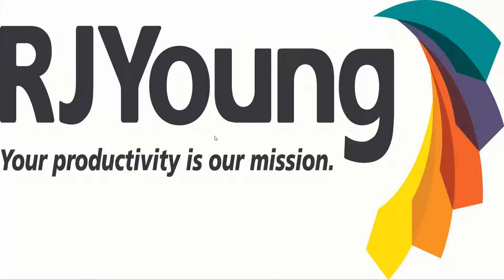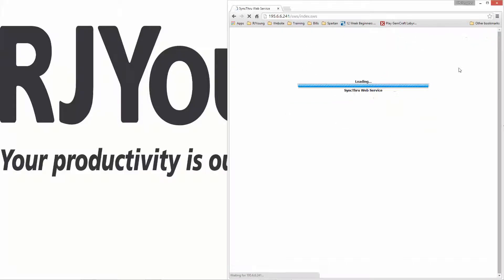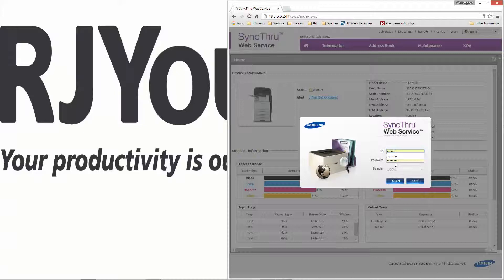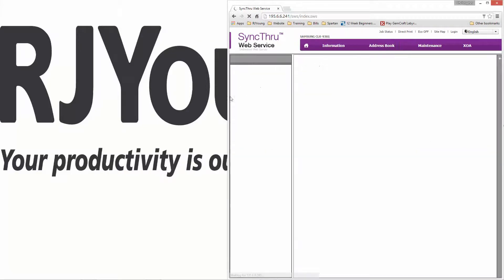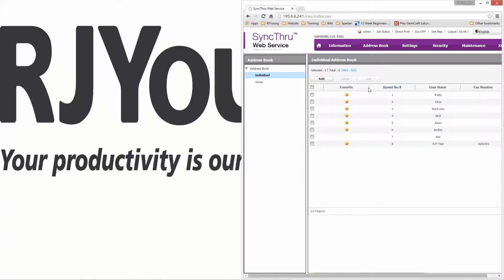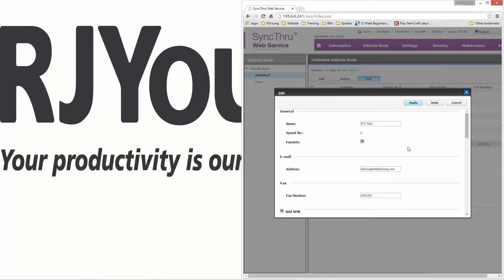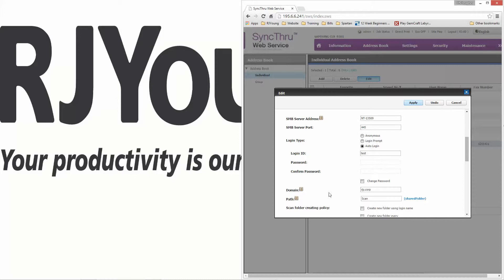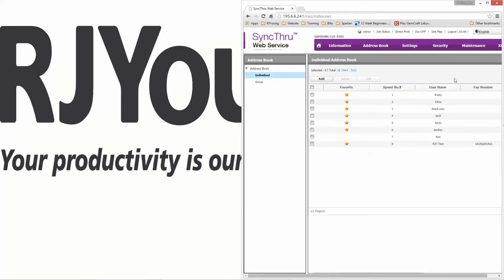How to Edit the Address Book on a Samsung Copier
Learn how to edit the address book on a Samsung copier